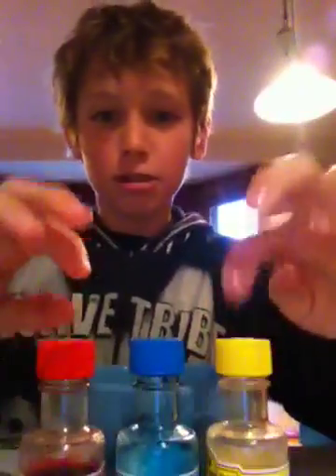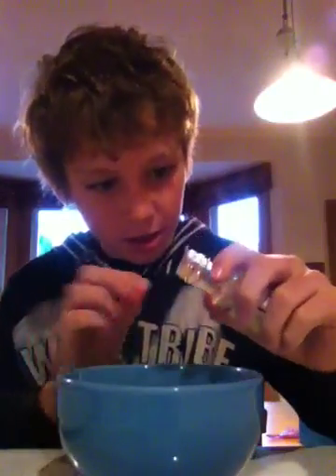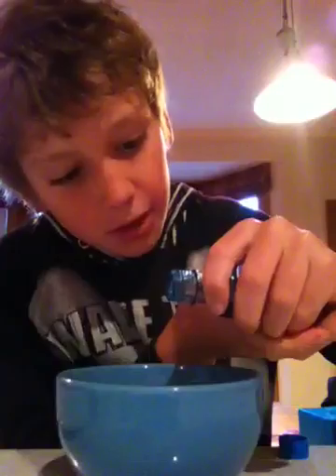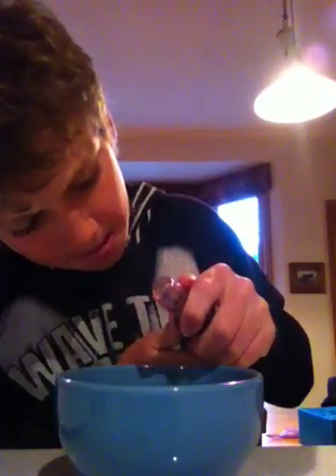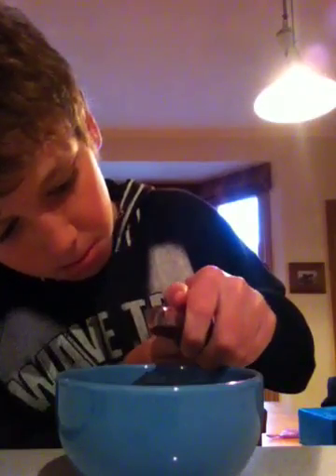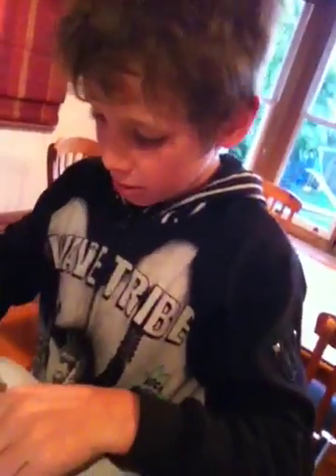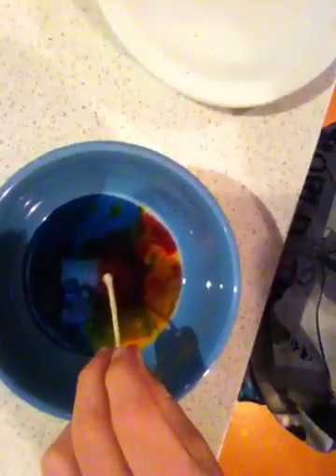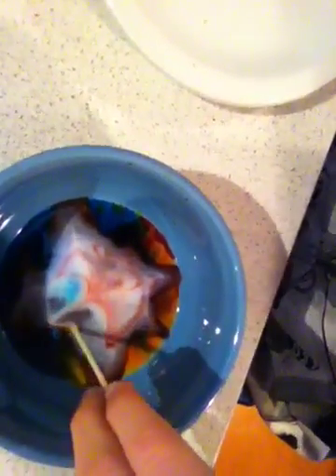Cool experiments 3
Watch this cool milk experiment